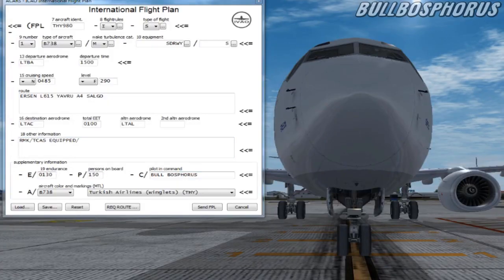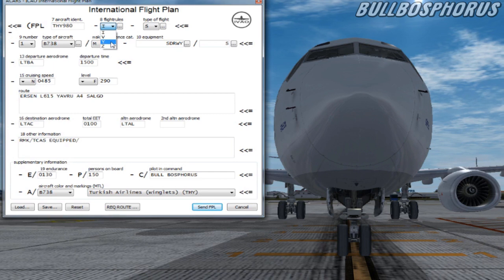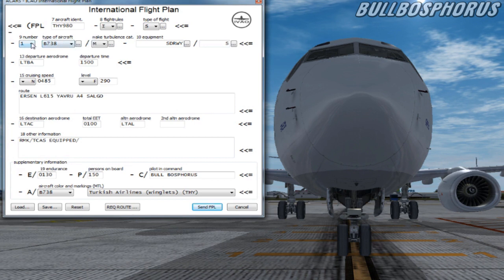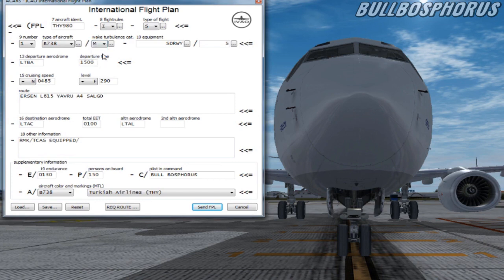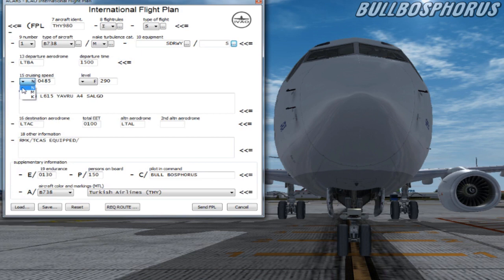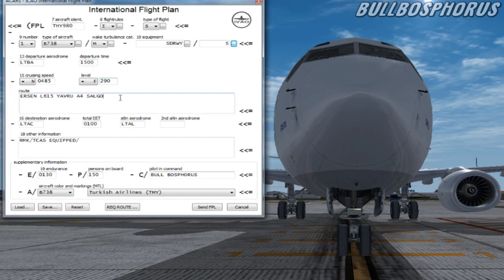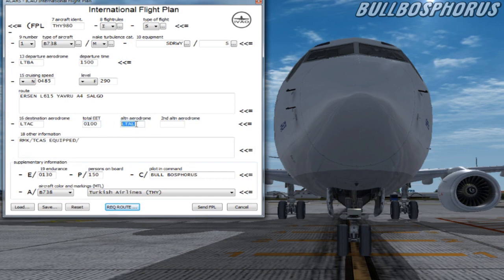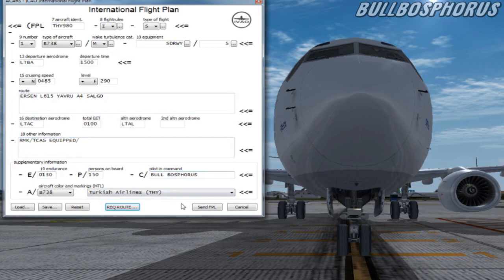IVAO TUTORIAL - HOW TO FILL IN YOUR FLIGHTPLAN ON IVAO NETWORK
In this IVAO tutorial I will show you how to fill your flightplan on IVAO network.

This is the best flightplan tutorial where you can learn from. More IVAO tutorials coming soon.